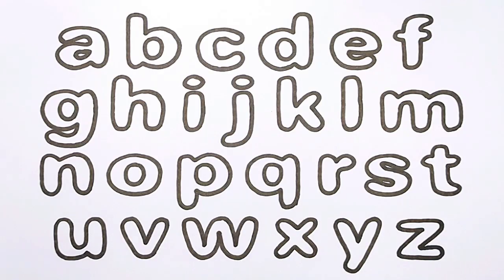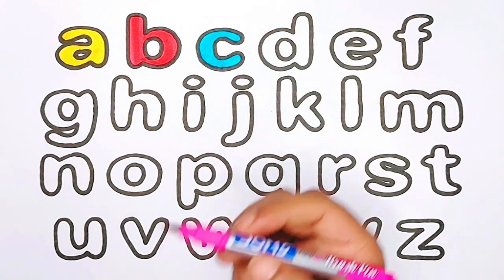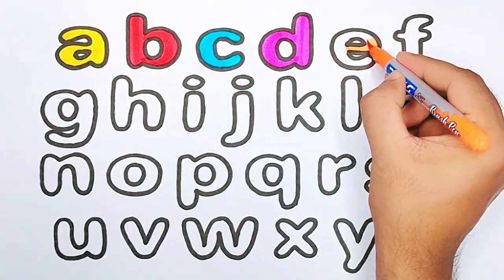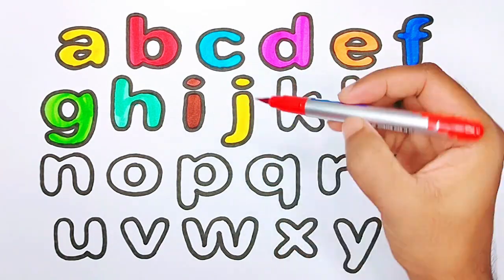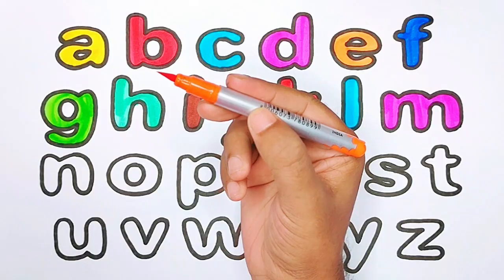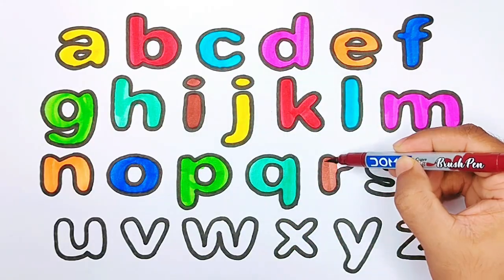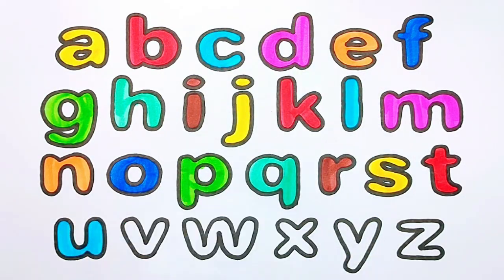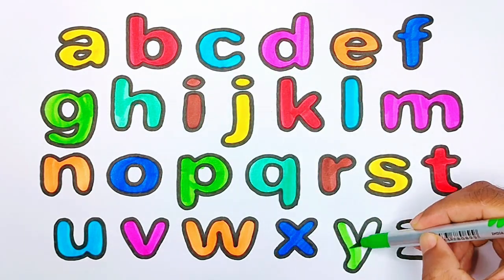Phonics Song | Let's Learn to Draw & Paint Small Letters alphabet for Children Step by Step Easy.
First of all, Thank you for visiting my description box, Today I have shown you how to draw alphabet () step-by-step in a very easy way. I hope you like this video.

8. Let's Learn How to Draw and Paint ABCD A to Z and Numbers 1 to 10

12. How to Draw & Paint Alphabets ABCD A to Z for Kids Easy Step by Step.

This video helps improve hand-eye coordination, letter and number recognition, and artistic creativity—all in a fun and relaxing way.

🎵 Phonics songs, ABC & 123 learning, and more available on our channel.